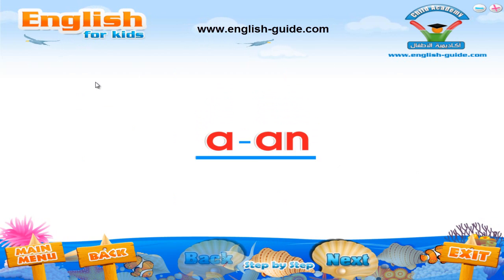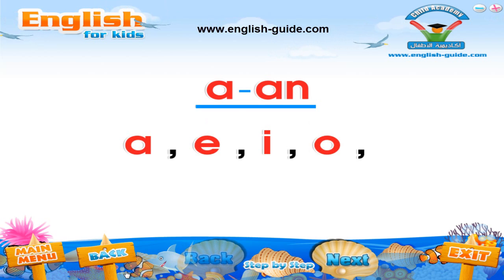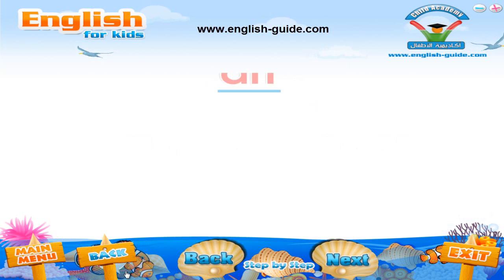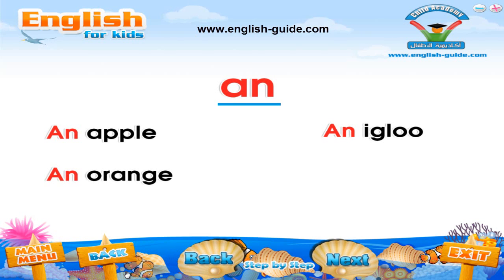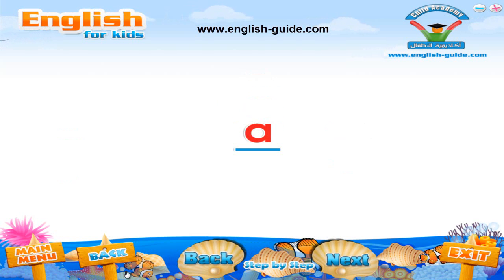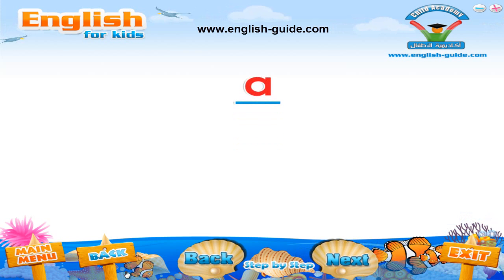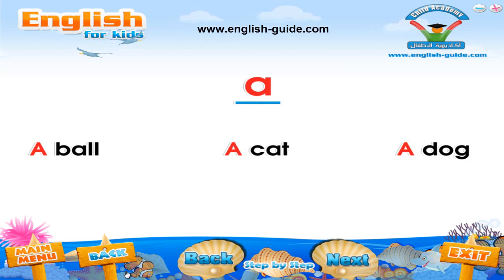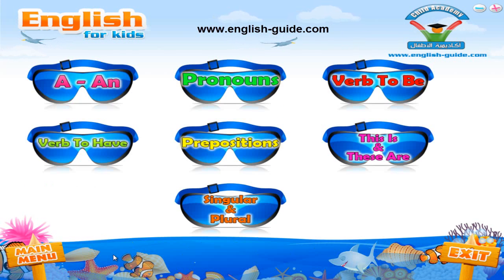تعليم الانجليزية للاطفال - تعليم قواعد Grammar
برنامج تعليم الانجليزية للاطفال - تعليم القواعد - Grammar

منهج بريطانى لتعليم الانجليزية للاطفال تم اعدادة و تسجيلة بواسطة خبراء انجليز متخصصين فى تعليم الاطفال .

محتويات البرنامج :::::: الاسطوانة الاولى :::::: تعليم النطق السليم للاطفال Phonics  Advanced

تعليم نطق حروف الابجدية الانجليزية ومجموعة كبيرة من الكلمات بالصوت والصورة
تعليم نطق العديد من الكلمات مفهرسة ومقسمة ابجديا بالحروف Words
تعليم نطق الحروف المتواجدة بمنتصف الكلمات Middle Letters
تعليم نطق تركيبات الحروف مدعومة بالعديد من الكلمات التوضيحية :Th, Wh, Magic E    Sh, Ph, Ch,

تعليم الهجاء للاطفال Spelling
يتعلم الطفل فى هذا الجزء هجاء مجموعة ضخمة من الكلمات بالصوت والصورة التوضيحية بطريقة شيقة تناسب كافة المستويات

العديد من الاختبارات التفاعلية و التى تساهم فى تنمية قدرات الطفل العقلية بعدة طرق مختلفة مثل :
Listen & Match -- Match pictures -- Typing -- Rearrange

العاب تعليمية شيقة لتنمية مهارات وذكاء الطفل بعدة طرق مختلفة مثل : Shooting , Catching , Concentration

الاسطوانة الثانية :::::: تعليم قواعد الانجليزية للاطفال
تشمل كورس كامل لتعليم قواعد الانجليزية للاطفال من سن 6 الى 9 سنوات يشمل :
A -- An , Pronouns , Verb to be , Verb to have , Prepositions ,  This is -- These are , Singular & Plural

تشمل الاسطوانة العديد من الاختبارات التفاعلية لقياس مدى تقدم وفهم الاطفال للقواعد المشروحة فى عدة مستويات مختلفة
كما تشمل العديد من الالعاب التعليمية التى تهدف الى تثبيت المعلومات التى تعلمها الطفل .

الاسطوانة الثالثة :::::: تعليم Math
تحتوى على العديد من الدروس التعليمية لتعليم الحساب للاطفال وتشمل :
تعليم عد الارقام من صفر الى 100 بعدة طرق مختلفة وكذلك طريقة العد التصاعدى والعد التنازلى .

تعليم الحساب Math  فى عدة دروس مفصلة مثل :
Addition, Mental addition, Subtraction, Sort ascending, Sort descending.

كما يحتوى البرنامج على 3 اسطوانات تعمل على جميع اجهزة الكمبيوتر والديفيدى بلاير لامكانية العرض بصورة مستمرة بعيدا عن اجهزة الكمبيوتر و3 كتب تعليمية فاخره الطباعة لتثبيت الناحية التعليمية للاطفال والتدرب بشكل عملى على كتابة الكلمات والارقام والحساب والقواعد

اكاديمية الاطفال     ChildAcademy